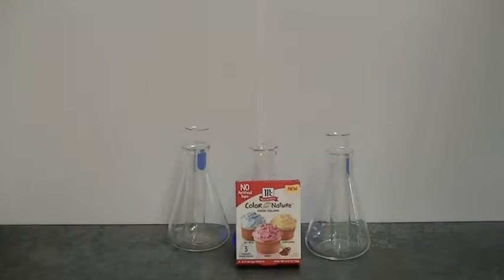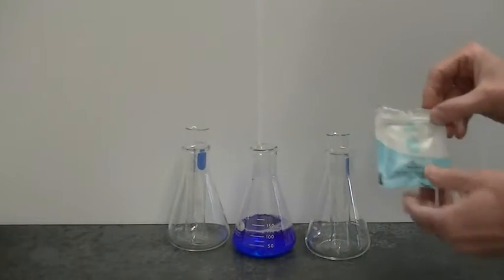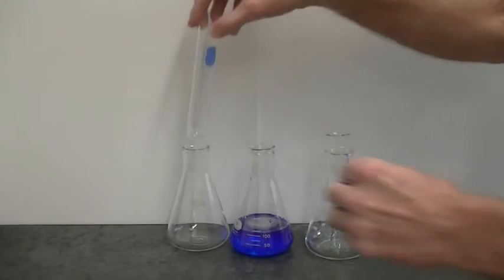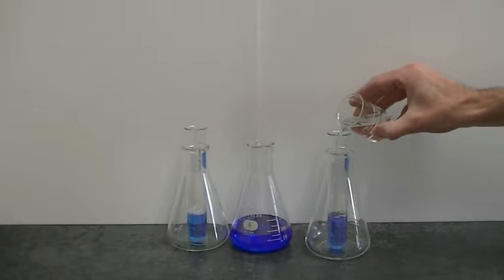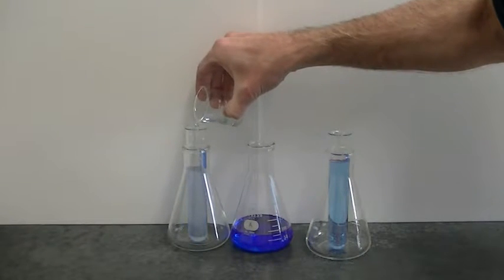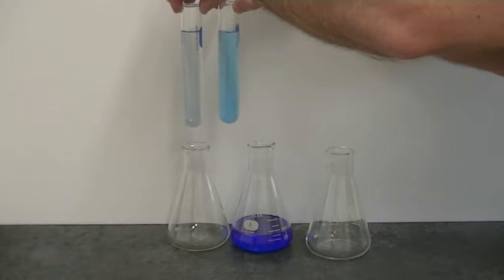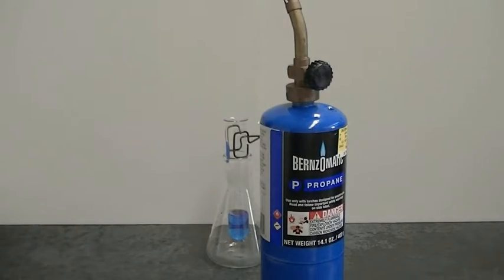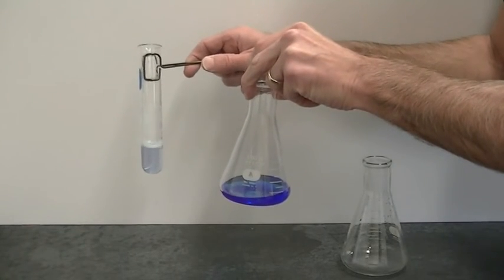Protein Denaturation Experiments with Phycocyanin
The phycocyanin protein found in the "Sky Blue" dye in McCormick's "Color Nature" food color is denatured by heating and by addition of alcohol.